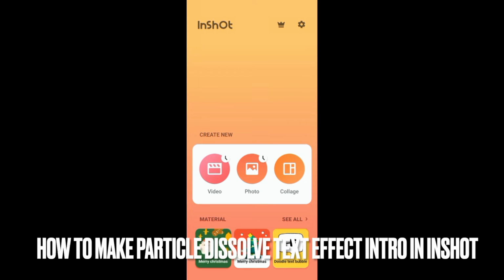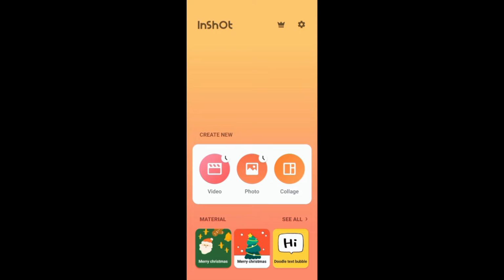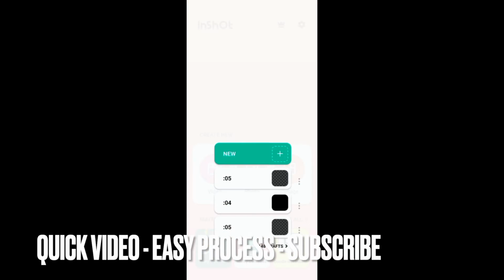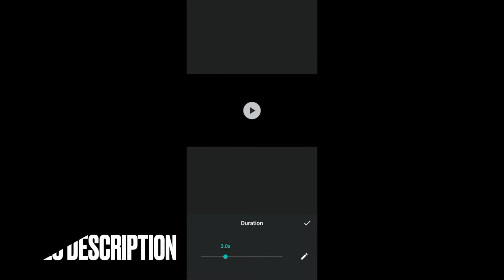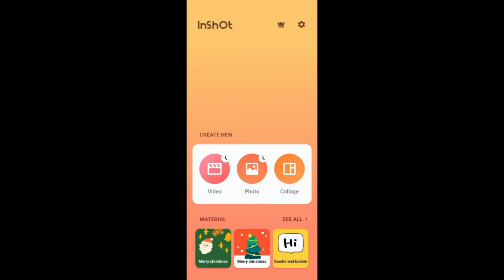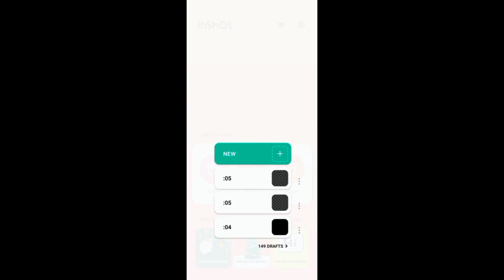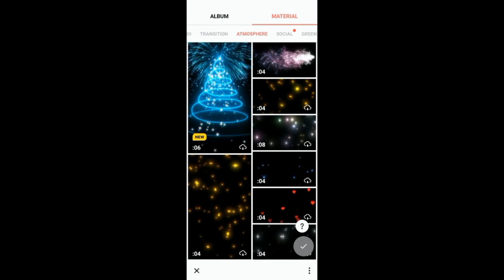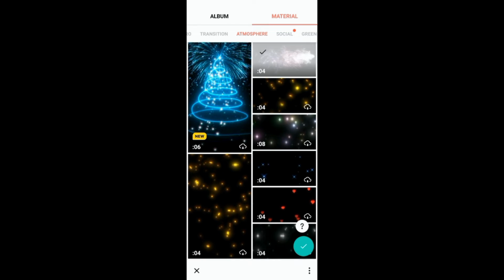✅ How To Make Particle Dissolve Text Effect Intro In INSHOT 🔴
About this product:

InShot Video Editor is an image, collage, and video editing and creation app. Once students import images or videos from their camera roll, they can apply filters, stickers, music, text, and more.